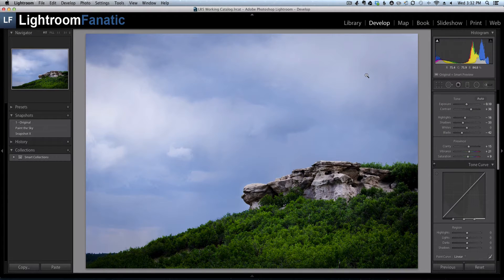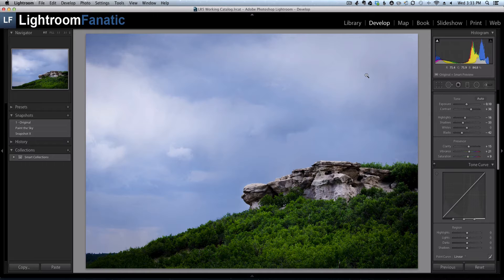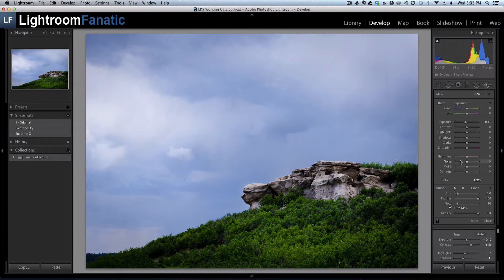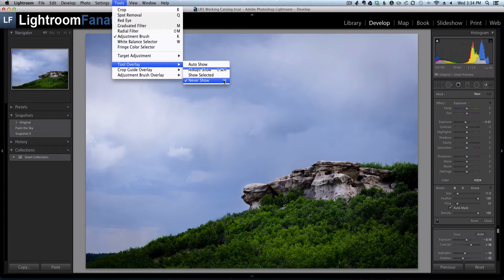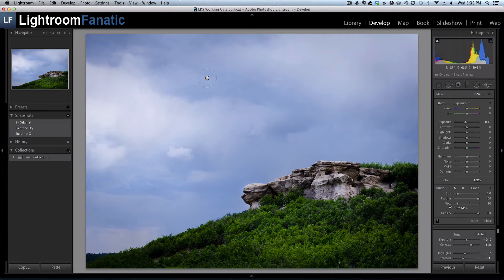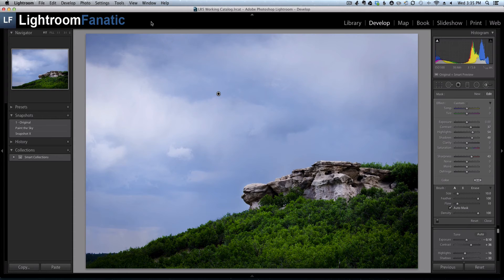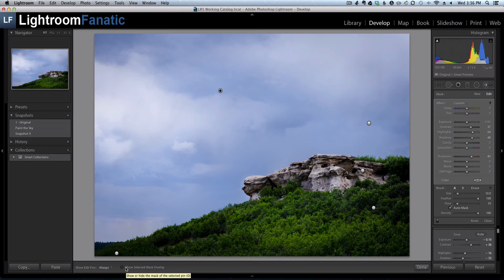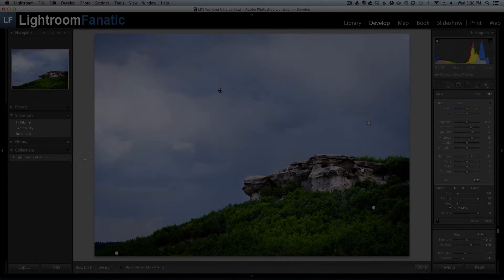Finding Your Missing Adjustment Brush Pins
The adjustment brush pins provide the access point for tweaking or deleting localized changes made with the adjustment brush tool in Lightroom. This tutorial will help you troubleshoot the case of the missing adjustment brush pins.